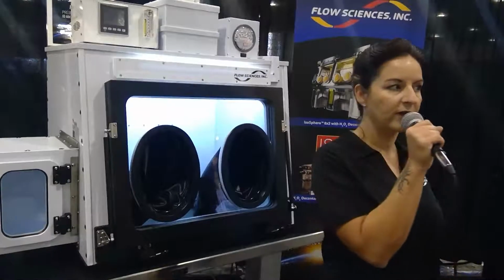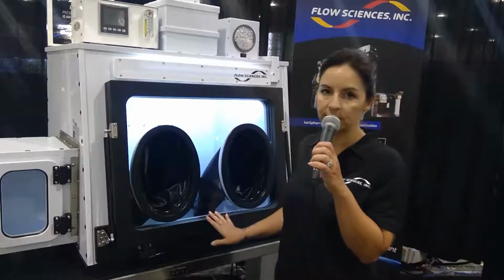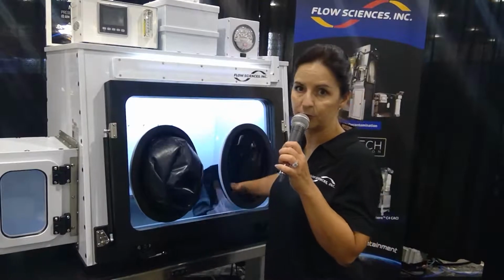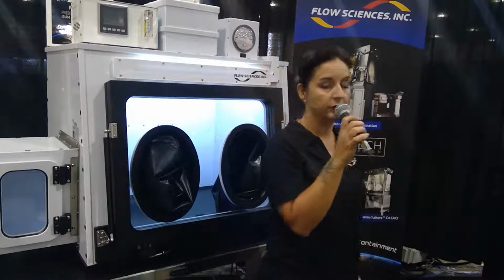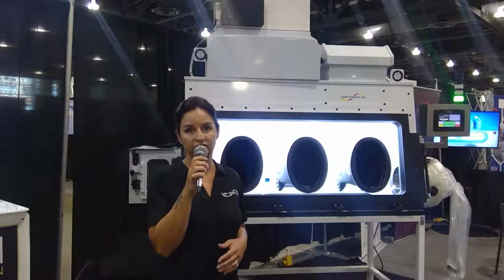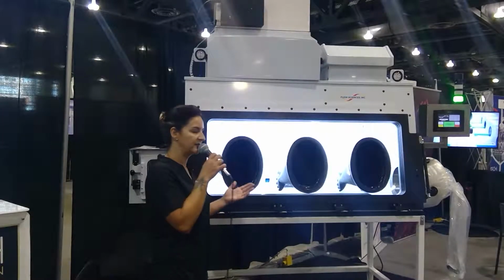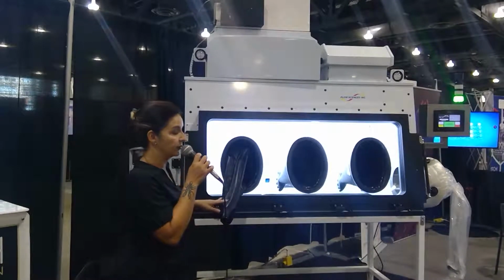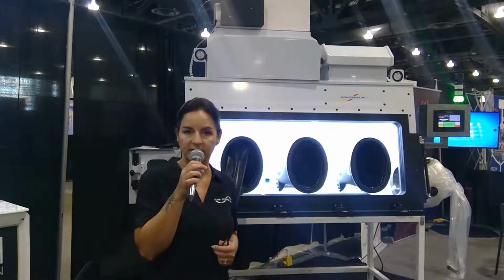Live from CPhI 1130 Presentation